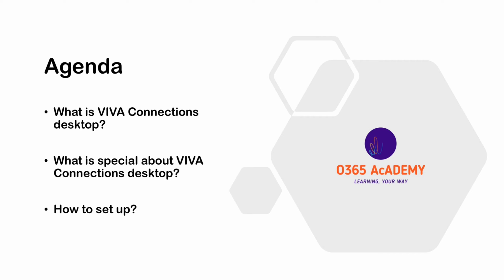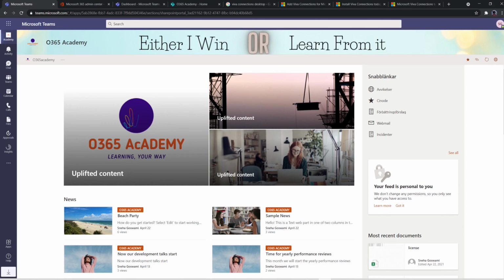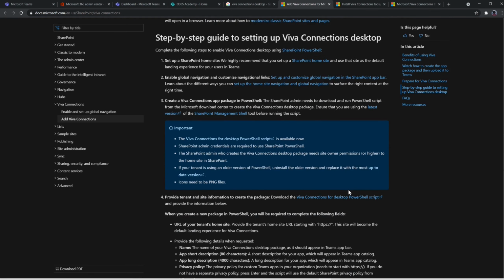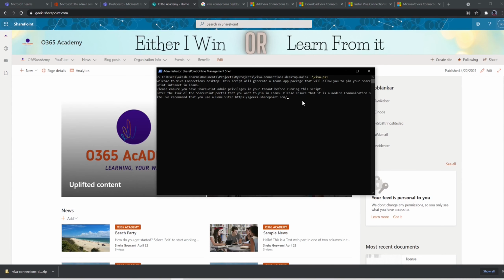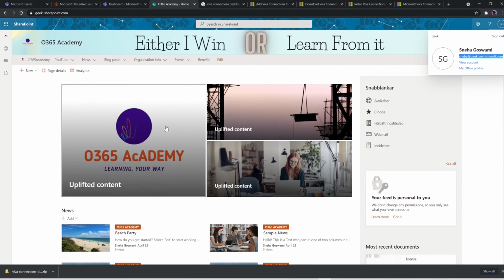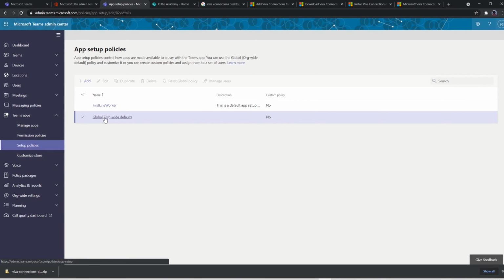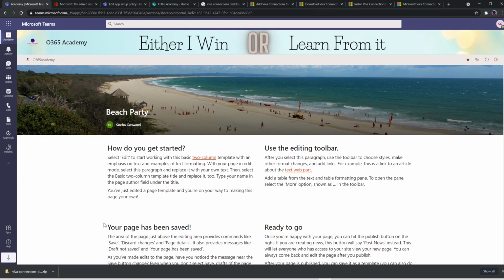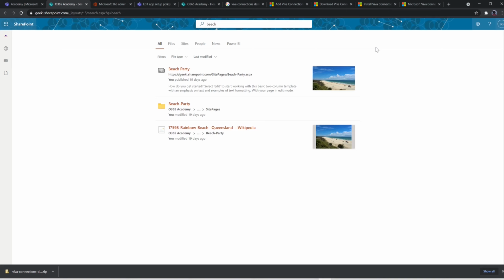Viva Connections Desktop App Step by Step Guide.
In this video, I am demystifying this employee-centric app in Teams that delivers one-stop access to internet resources, global search, contextual actions, and company-branded experience.  A SharePoint home site powered by Microsoft Teams, backed by Microsoft security, privacy, and compliance.   No additional licensing, just switch it on.
I will guide step by step on how you can create the Viva Connections app package in PowerShell, upload it to Teams Admin Center, manage user access, pin the app for users.